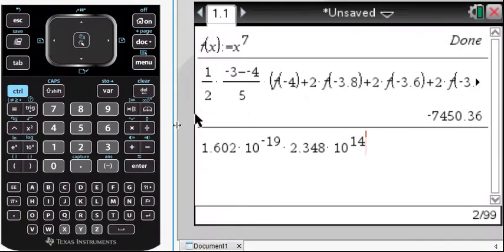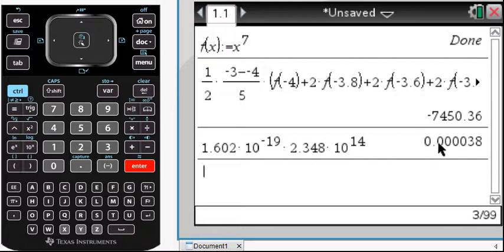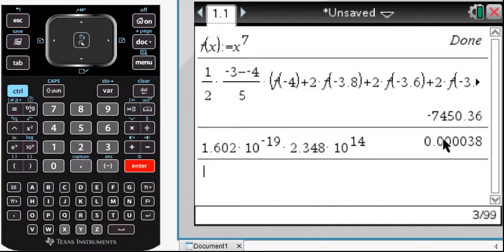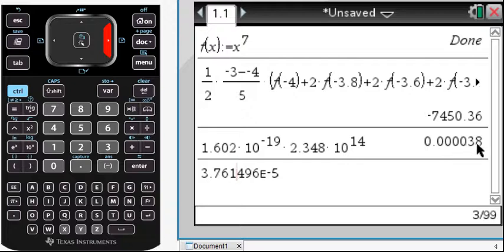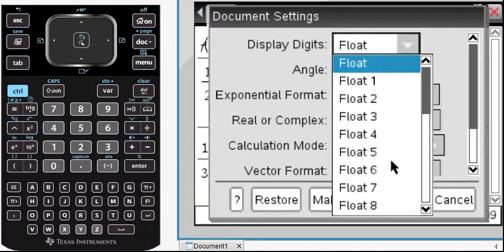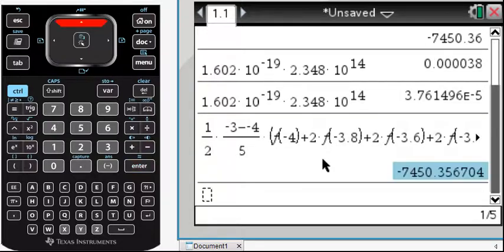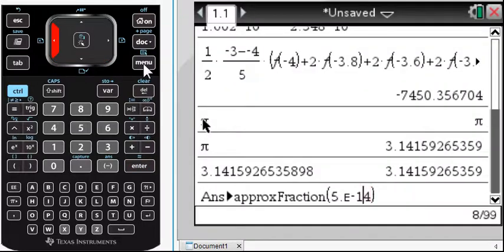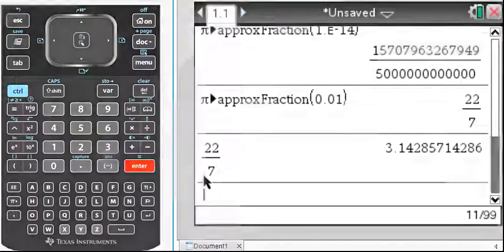TI-Nspire float setting fractions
Answering 'What is float?' and giving some reasons why I prefer 'float' over 'float6'. Enjoy the TI-Nspire tips.